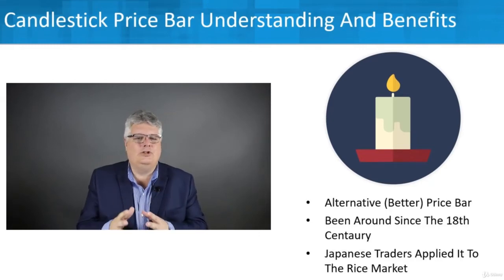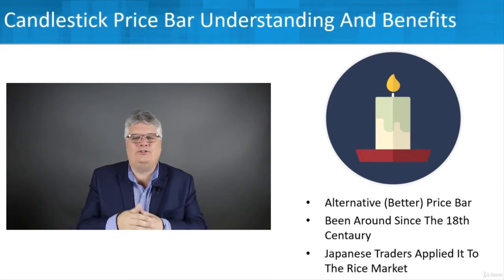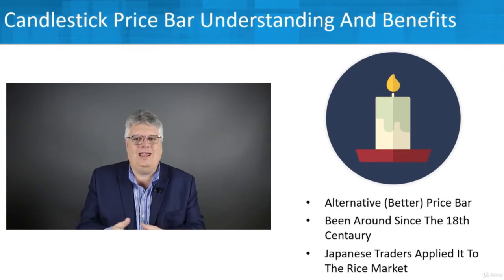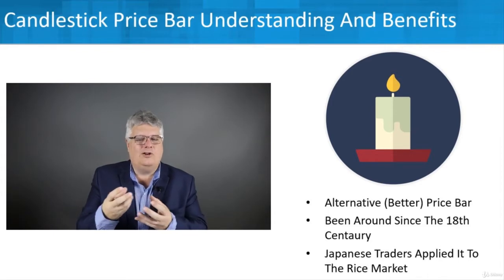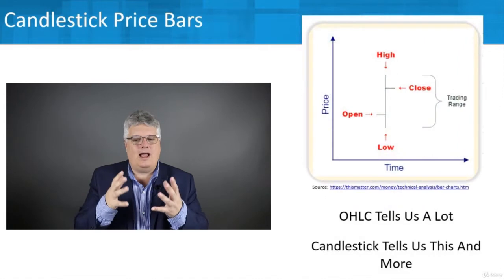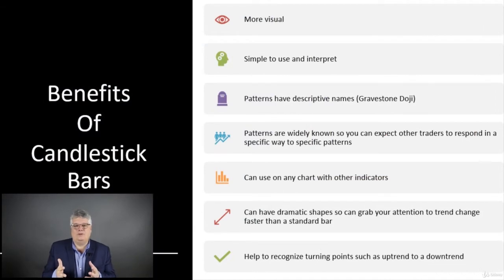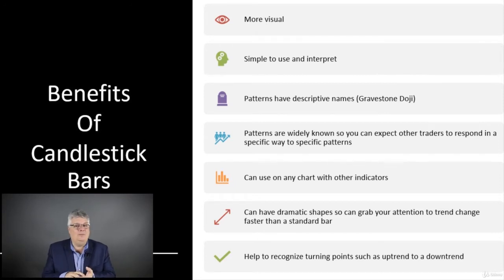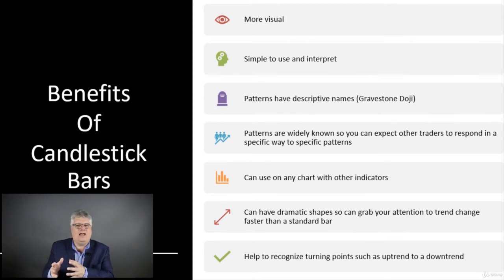26. Candlestick Price Bar Intro And Benefits​